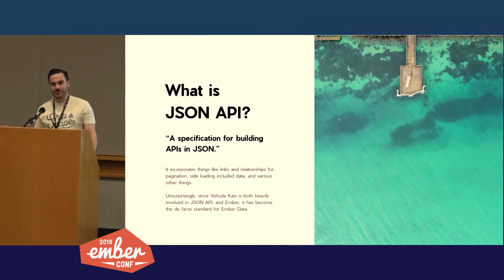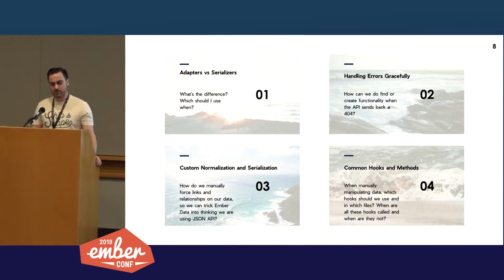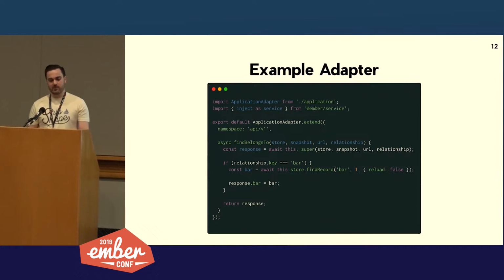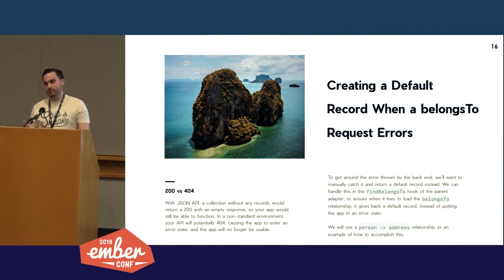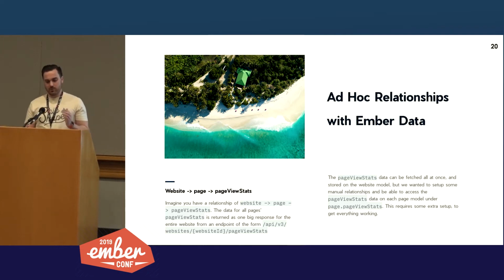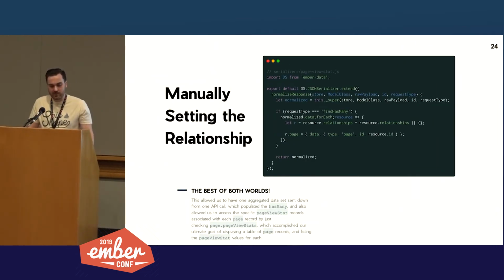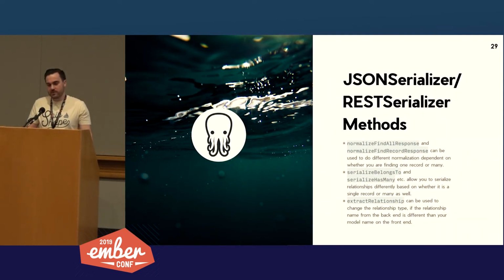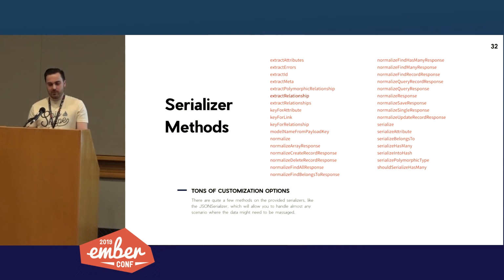EmberConf 2019 - Ember Data - It's Not Just for JSON API Anymore by Robert Wagner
Ember Data - It's Not Just for JSON API Anymore by Robert Wagner

Have you ever been completely stumped by a nonstandard API and integrating it with Ember Data? Ember Data “just works” with JSON API out of the box, so often you do not need to know much about the magic behind the scenes. When you have a nonstandard API, however, things can get hairy quick.

We’ll cover how to leverage the Ember Data hooks to bridge the gap, doing things like manually adding in links and relationships, for side loading data, combining multiple API calls together into one response, changing the entire structure of your data, adding and removing default records and much, much more!